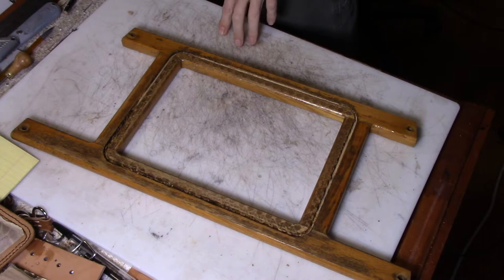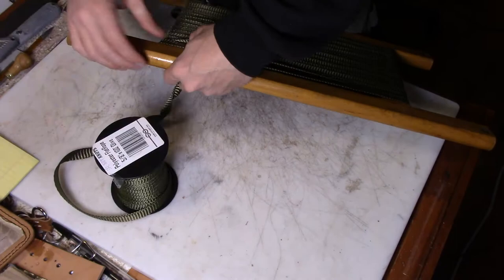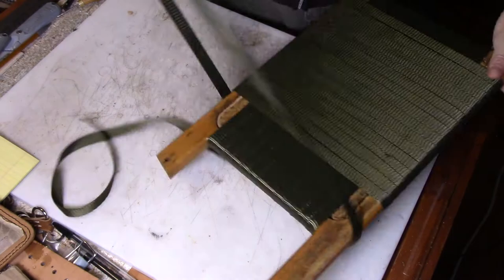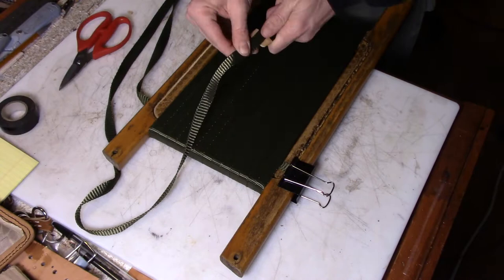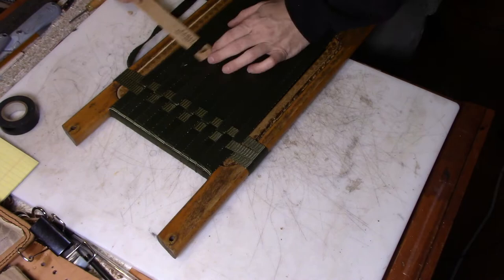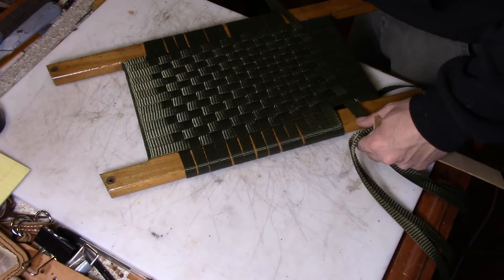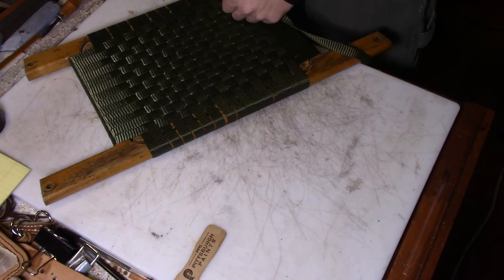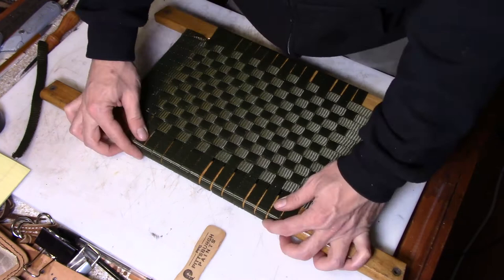Weaving with flat rope to repair a canoe seat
Just a quick video about repairing a seat from a canoe.  A simple weave like this is one of the fastest ways to replace a woven or wicker seat that has failed.

½ inch leather lace

2”x72” ceramic grinding belts
3M trizact belts